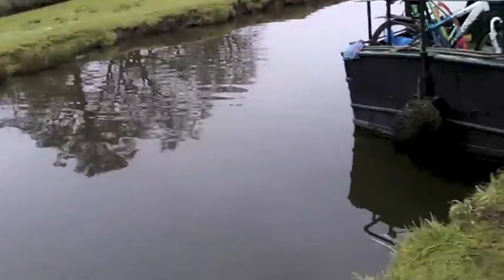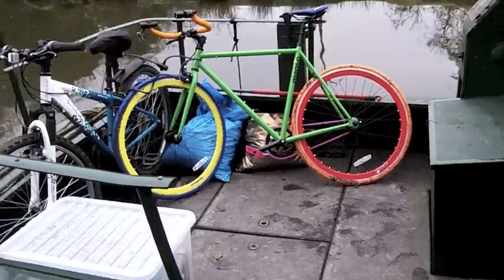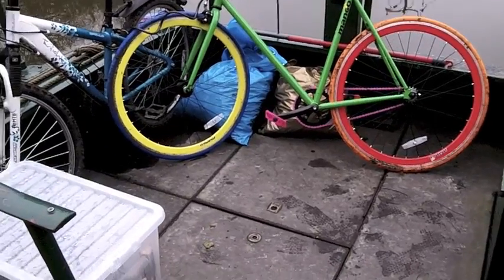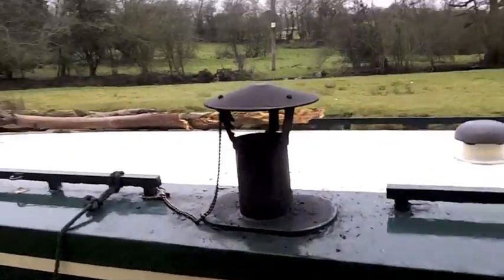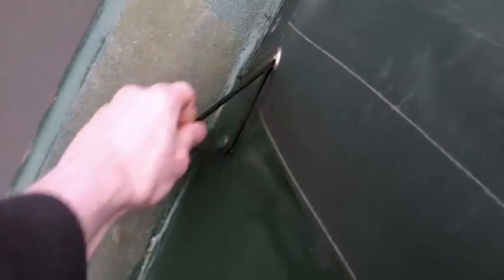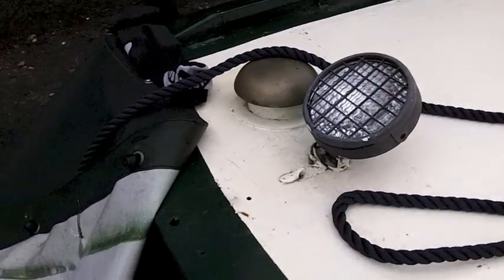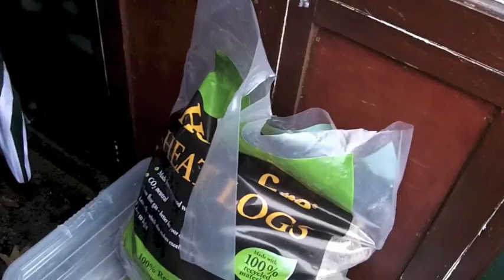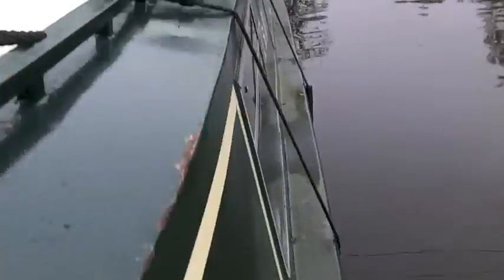Narrowboat Exterior Quick Look